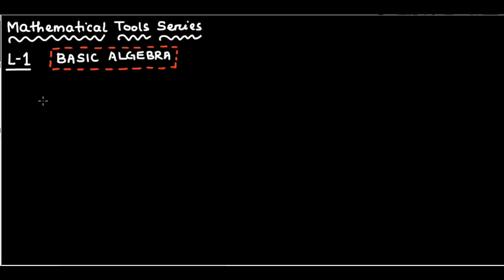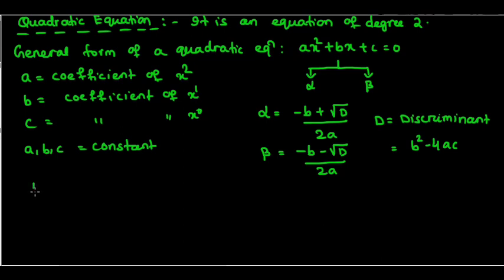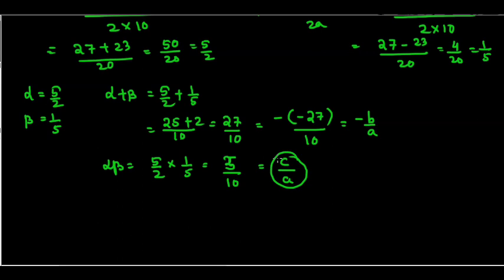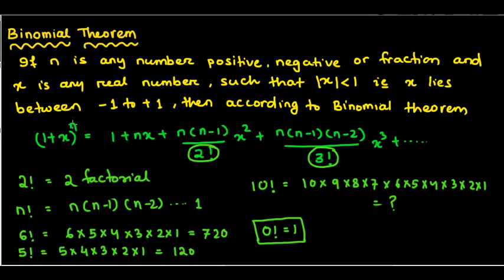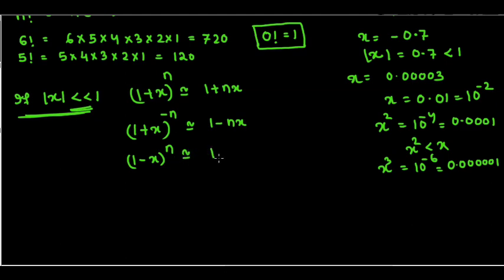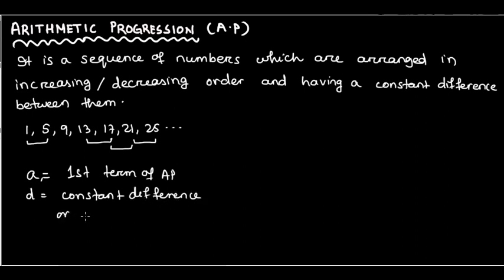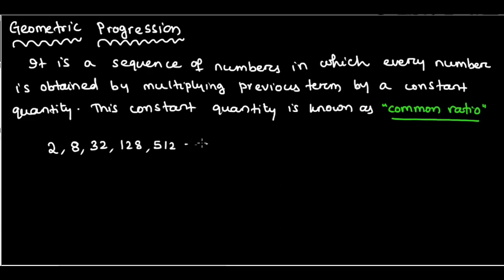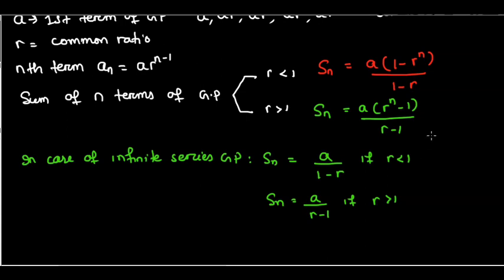L-1 | Mathematical Tools|| Quadratic Equation,Binomial Theorem,Arithmetic & Geometric Progression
Mathematics is the language of physics. In physics we express various phenomena in terms of mathematical equations. To excel in physics, one must be strong in mathematics.

In this lecture I had discussed about basic algebra and I focussed on the following 4 topics:
1. Quadratic Equation
2. Binomial Theorem
3. Arithmetic Progression
4. Geometric Progression